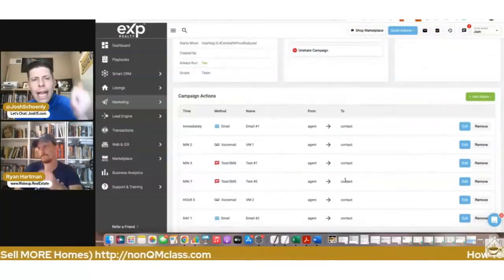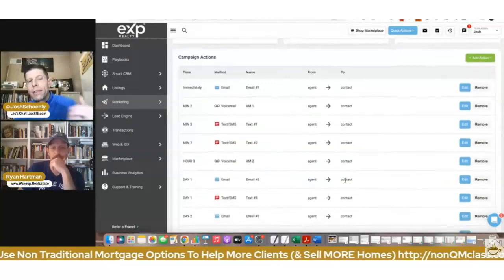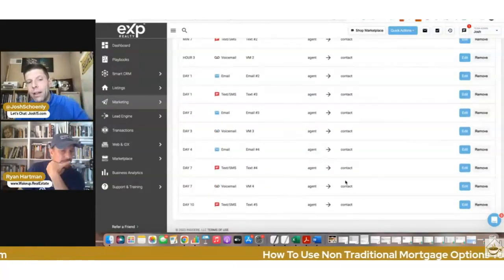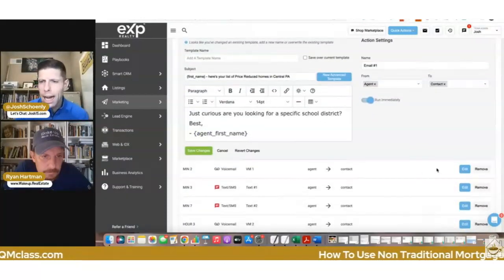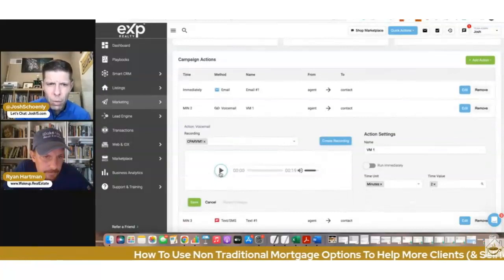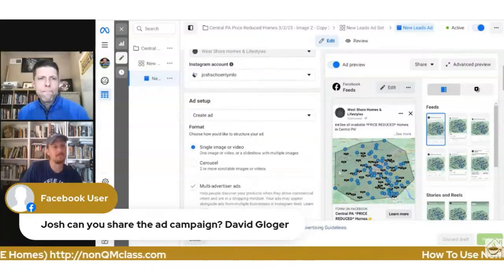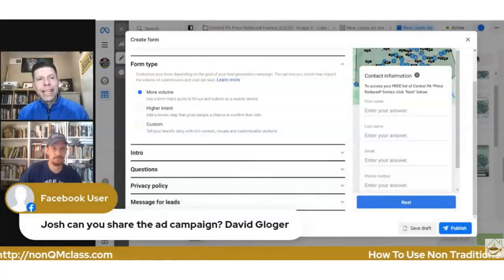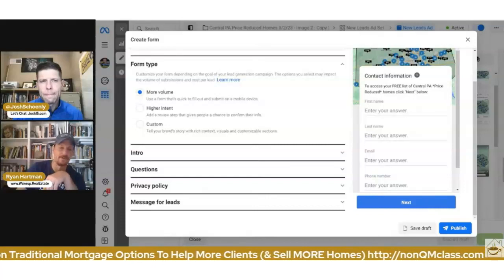A kvCORE Campaign Example For Facebook Lead Ads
A kvcore Campaign for fb lead ads. Share code = 6cf825cb-54d8-4c05-a4cc-aaf42861c8e7